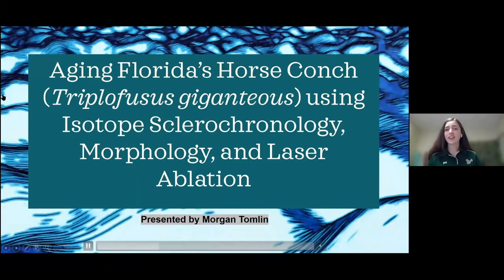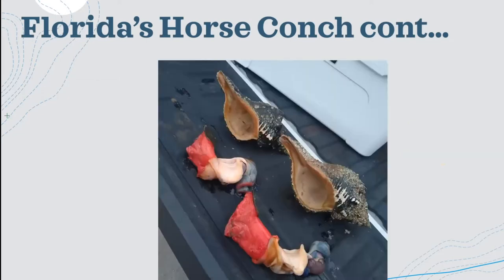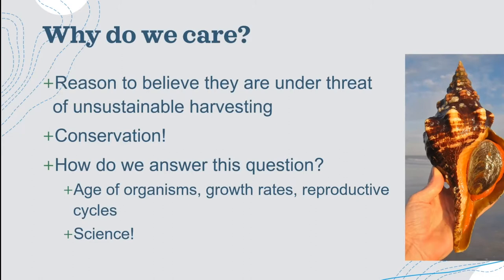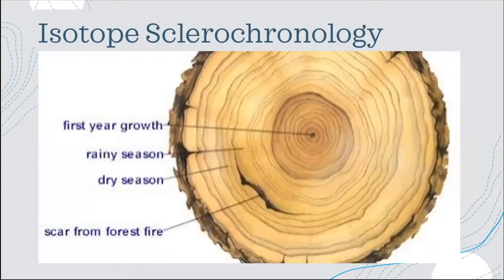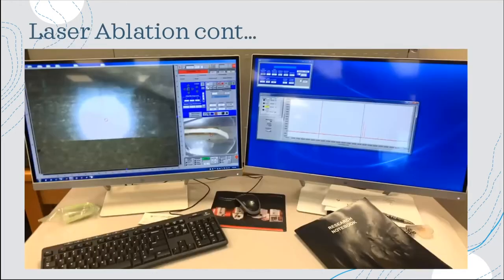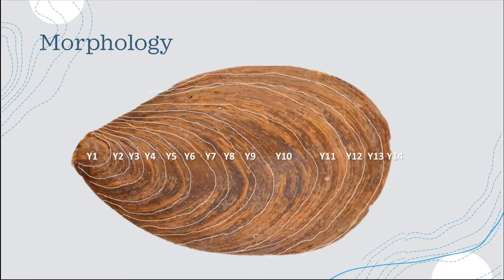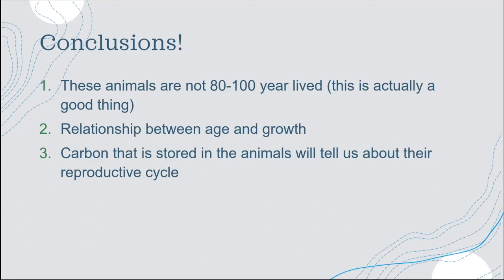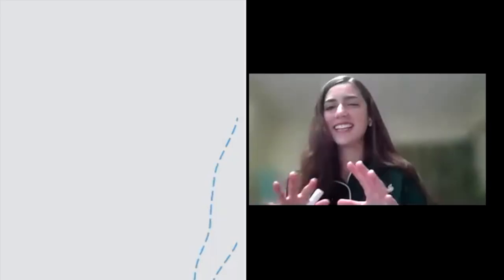March 2021 Sanibel Shell Club Meeting Presentation: Aging Florida’s Horse Conch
The Florida Horse Conch is an apex predator in Florida waters and the State Shell, but their populations in west Florida are declining.  In 2019, the Club granted funds to the University of South Florida to study the life history traits of the Florida horse conch to determine how rapidly they reach reproductive maturity, how long they live and reproduce and what level of commercial harvest is sustainable. Morgan Tomlin shares the methods used in their study and the results to date in her presentation "Aging Florida’s Horse Conch (Triplofusus giganteous) using Isotope Sclerochronology, Morphology and Laser Ablation."